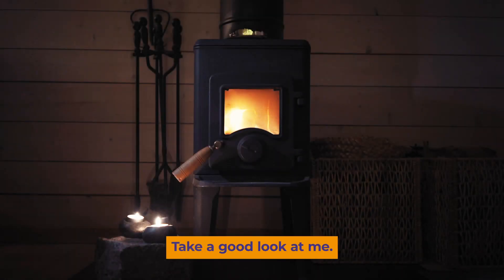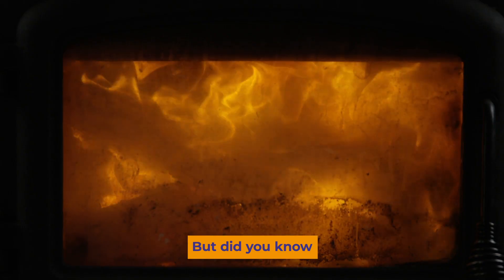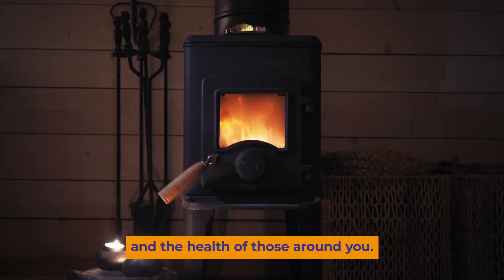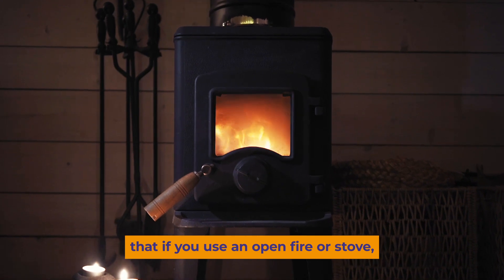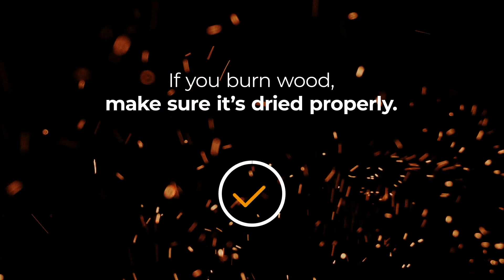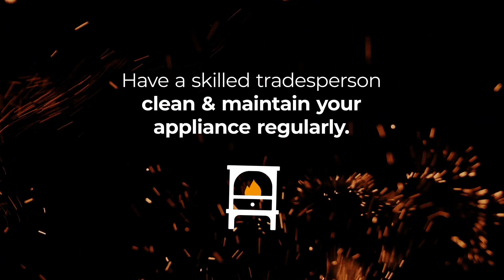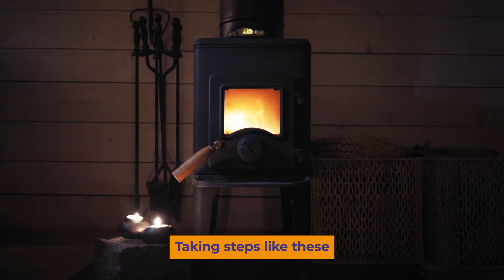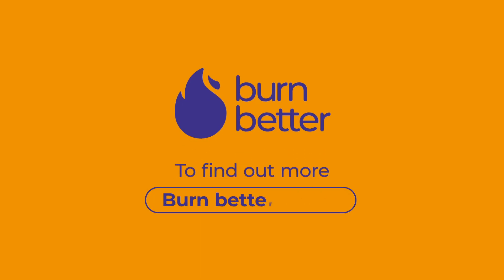Find out how you can burn better to improve air quality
If you use an open fire or stove, there are things that you can do to burn better.

When using poor quality fuels, such as wet wood or house coal, tiny harmful particles present in smoke are released into the air, which could damage your health and the health of those around you.

But the good news is a few small changes can make a massive difference to the air you breathe:
• Always choose fuels that are cleaner to burn. Look for the Ready to Burn logo on the packaging.
• If you burn wood, make sure it’s dried properly. Freshly cut wood needs to be air dried for a minimum of 2 years before it’s safe to burn.
• Have a skilled tradesperson clean and maintain your appliance regularly.
• Get your chimney swept at least once a year. This reduces emissions as well as the chances of chimney fires breaking out.